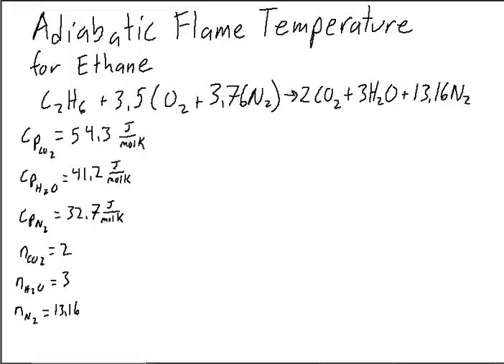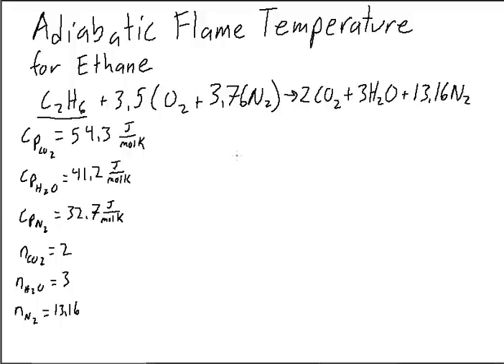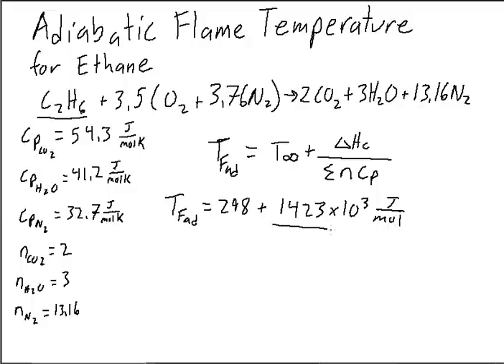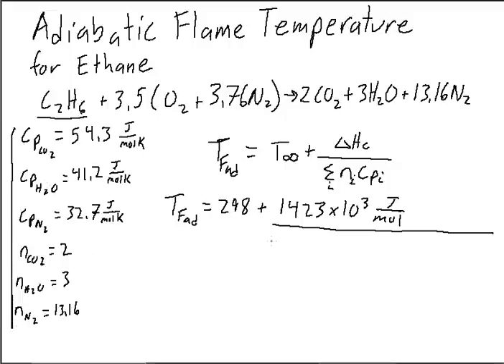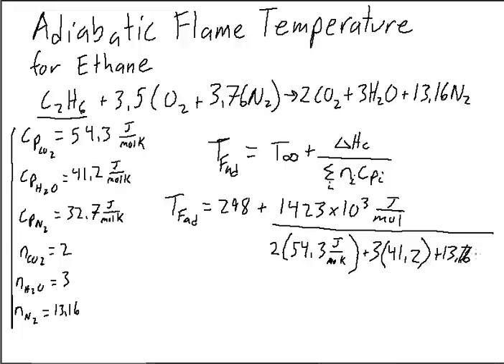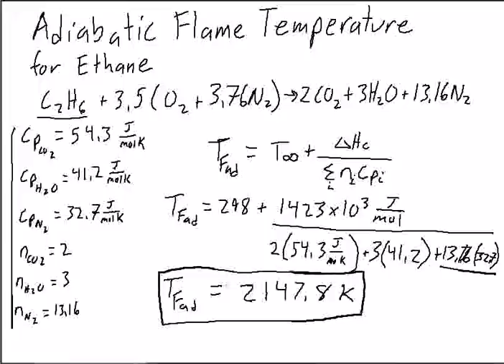Adiabatic Flame Temperature Calculation for Ethane - Fire Protection Engineering (FPE) Teaching Tool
The adiabatic flame temperature is calculated for Ethane using constant specific heats.  More videos and other information can be found at the website linked below: